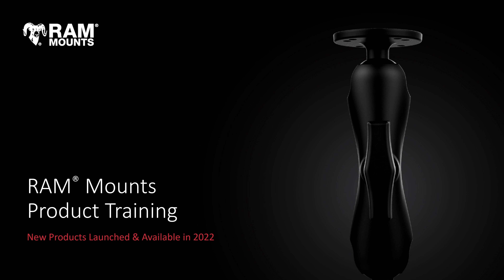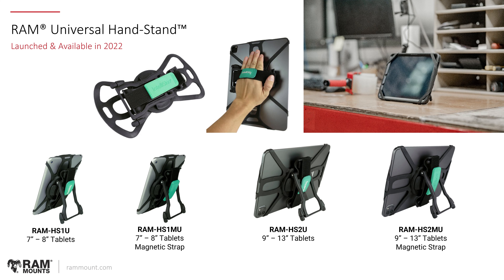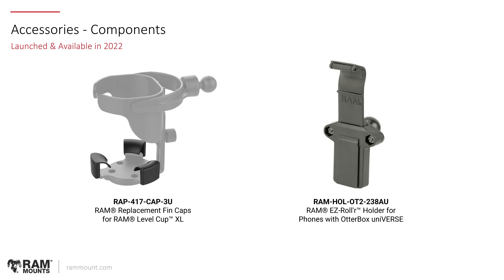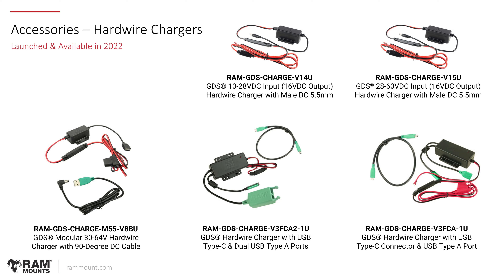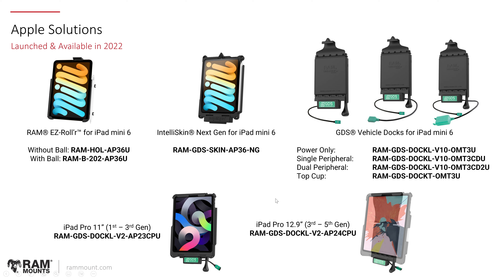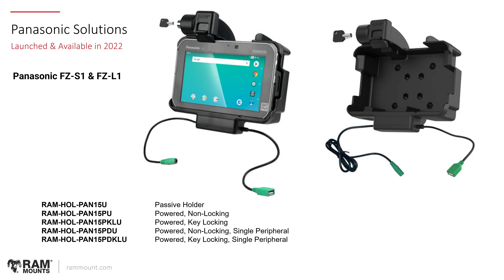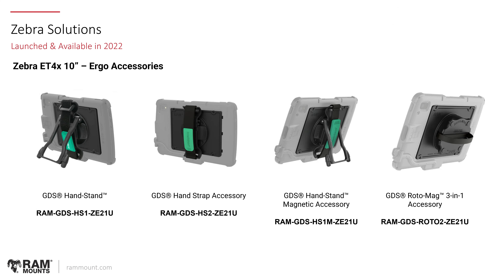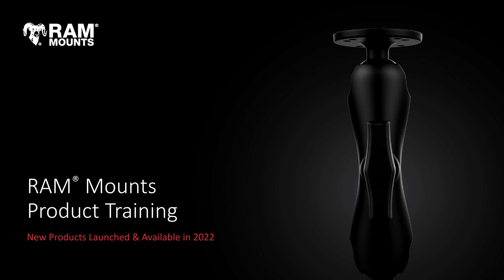New RAM® Products Launched in 2022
In this session of RAM Mounts Product Training, we cover all products that were launched and made available throughout all of 2022. This does not include products that were announced but not yet available.